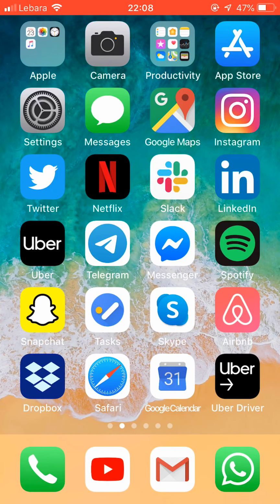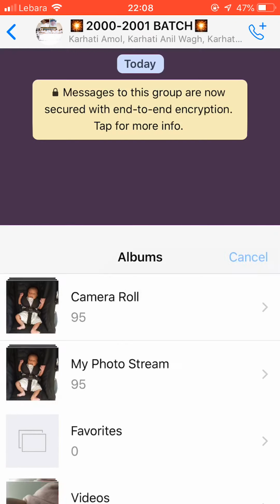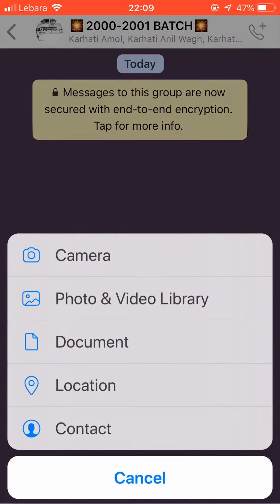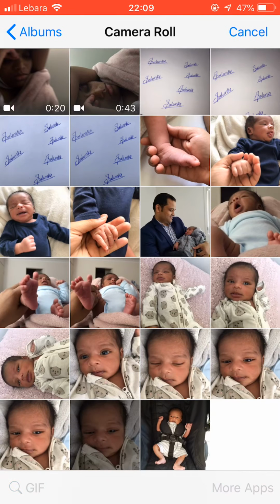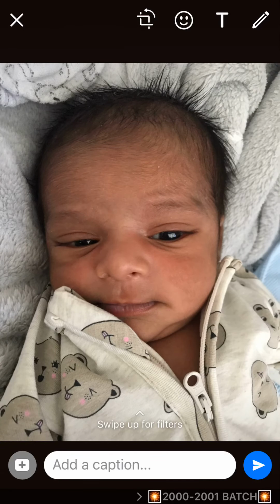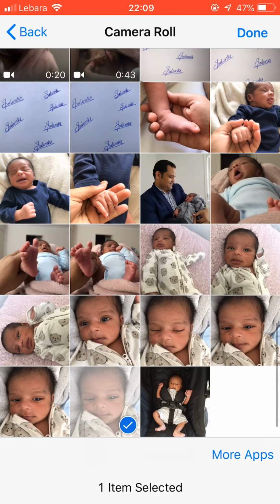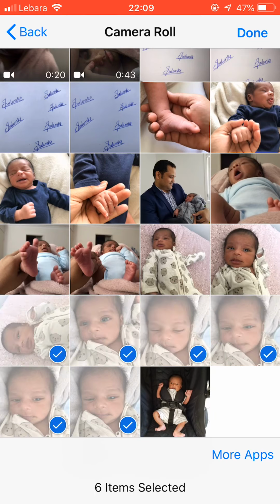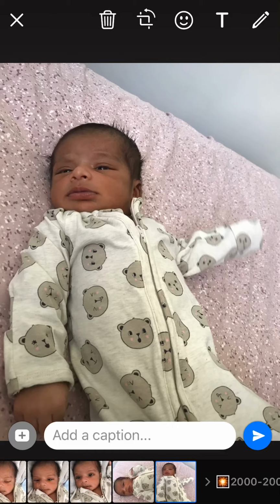Send multiple photos in whatsapp message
Send multiple photos